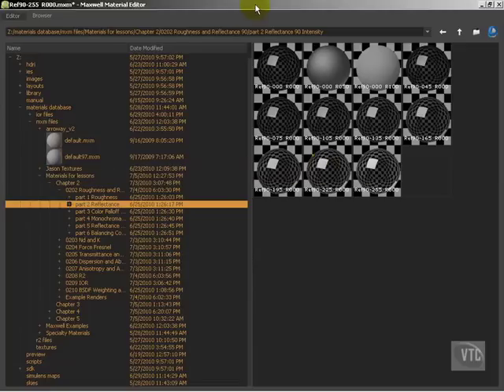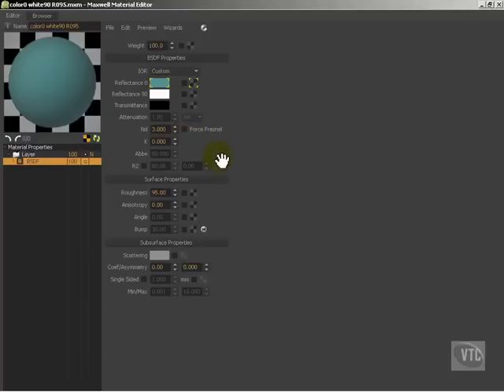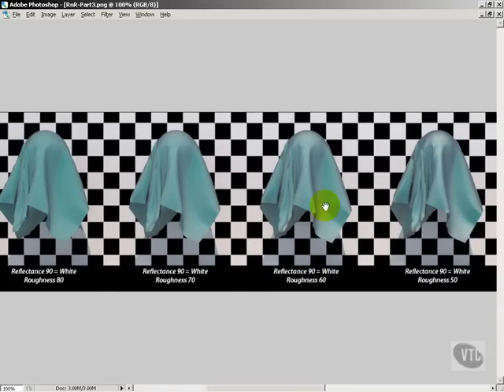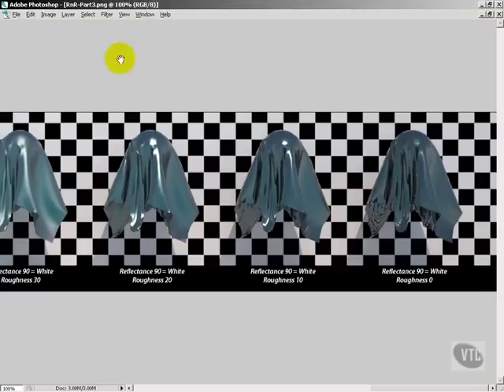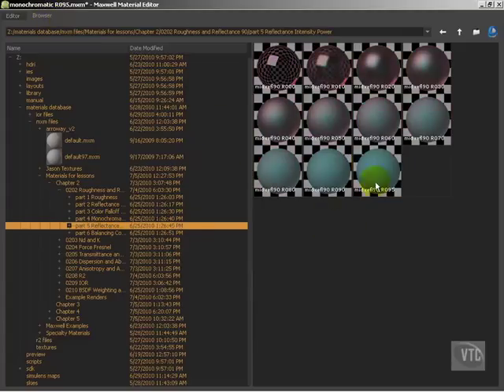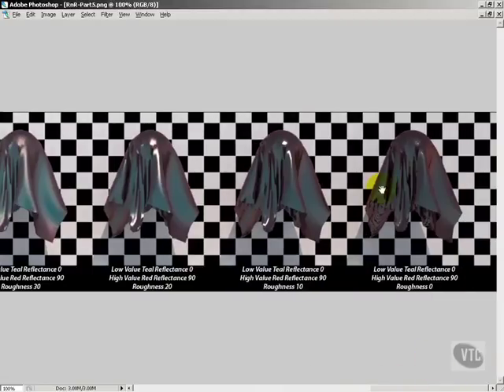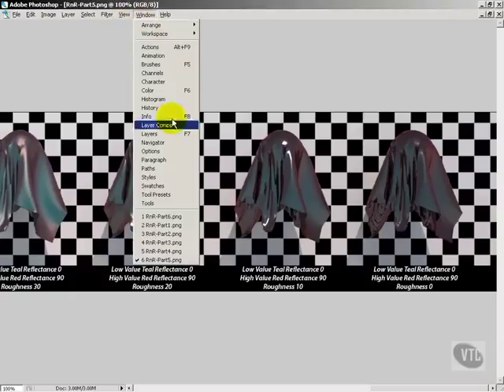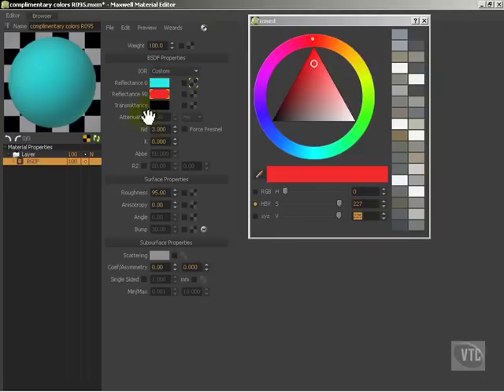Maxwell Render Materials BSDF 3: Roughness and Reflectance 90 pt 2